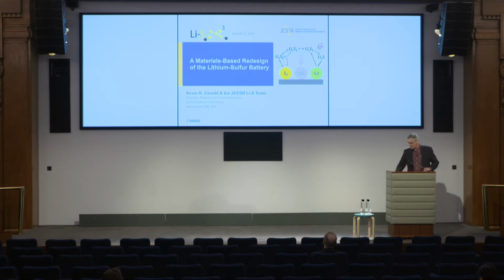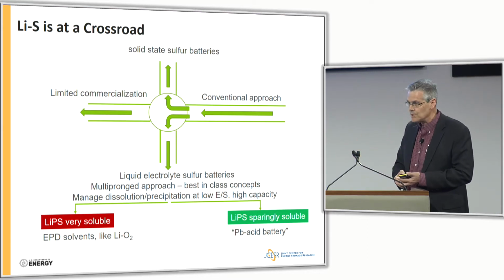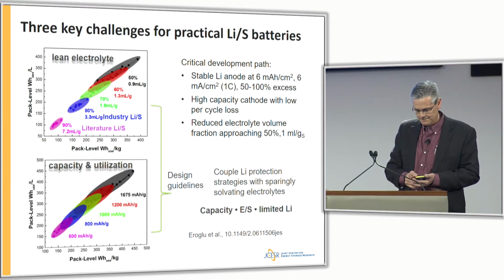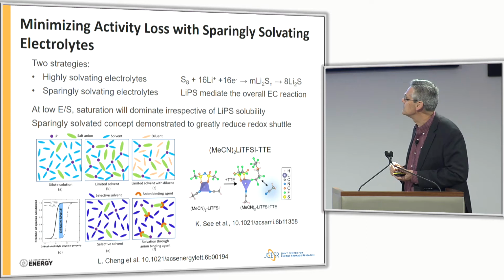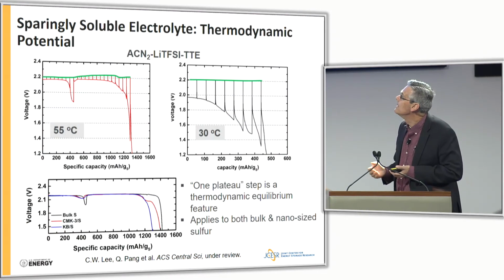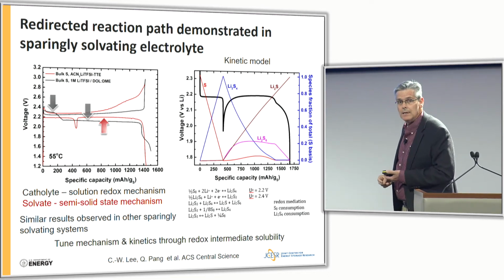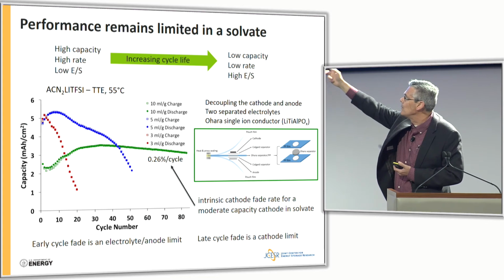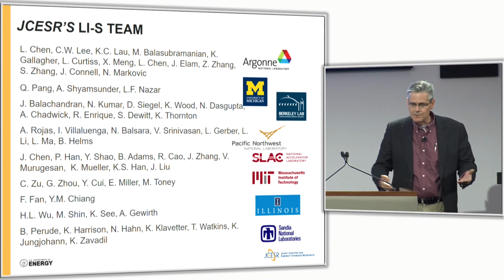Kevin Zavadil - A Materials-Based Redesign of the Lithium-Sulfur Battery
Presenter: Prof. Kevin Zavadil
Title: A Materials-Based Redesign of the Lithium-Sulfur Battery.